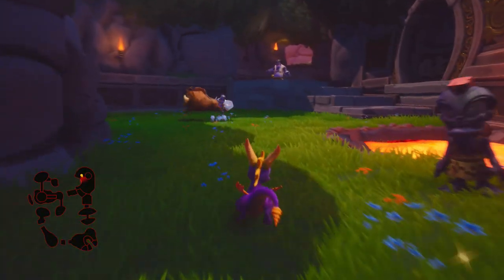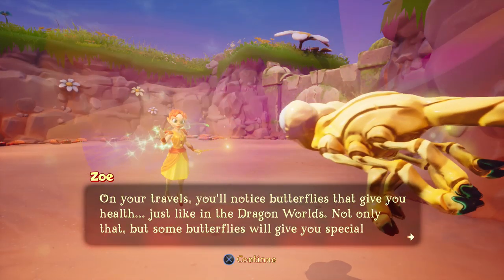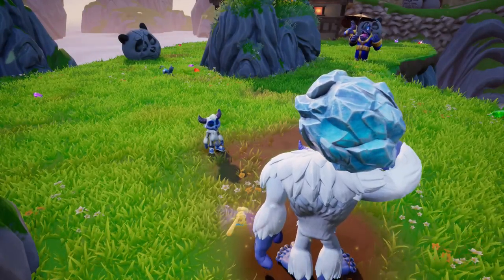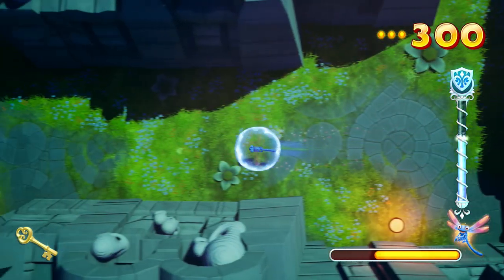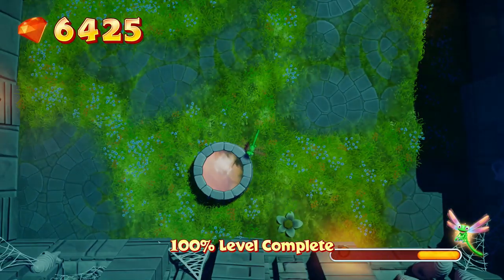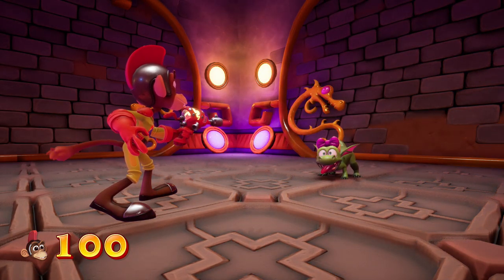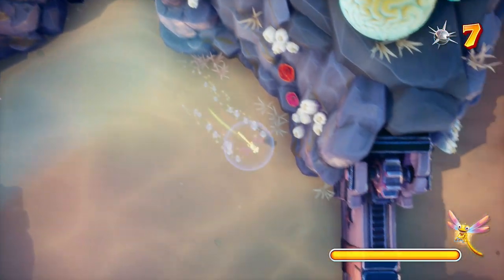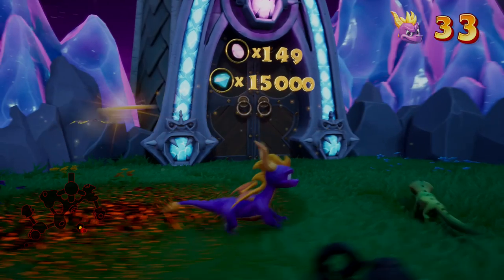Spyro Reignited Trilogy Gameplay Walkthrough - Episode 27 - Sparx Levels! (Spyro 3)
Welcome to Spyro Reignited Trilogy Part 27! We continue our Spyro Remastered Game with Spyro 3 Year of the Dragon (Spyro 3) with completing each level including all of the Sparx levels!

More information about Spyro Reignited Trilogy played by ZebraGamer
Spyro is back and bringing the heat in the Spyro Reignited Trilogy game collection. Now fans can rekindle the fire with the beloved video game icon like never before in the original three games that ignited a phenomenon, Spyro the Dragon, Spyro 2: Ripto's Rage! and Spyro Year of the Dragon. Featuring the same sick burns, same smoldering attitude and now all scaled up in stunning HD, players will enjoy this classic platformer that’s loaded with an incredible amount of new detail and improved graphics like it’s the first time. Also, Stewart Copeland (The Police), the original composer of the Spyro franchise soundtrack, is back with new music for fans of the Spyro Reignited Trilogy! The new track, “Tiger Train,” reprises recognizable music motifs from the first three games into a memorable, orchestral-rock journey through Stewart's favorite themes from the original tunes that both existing and new players alike will enjoy.
In Spyro Reignited Trilogy, gliding through the sky and flaring up bad guys is more fun on PlayStation® 4, PlayStation® 4 Pro and the family of Xbox One devices from Microsoft, including the Xbox One X. Spyro Reignited Trilogy launches on November 13.